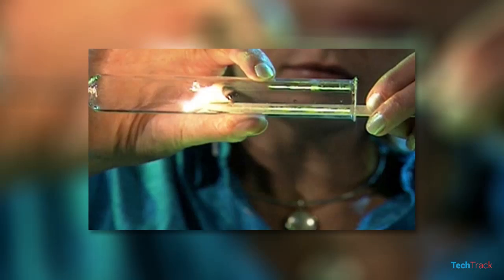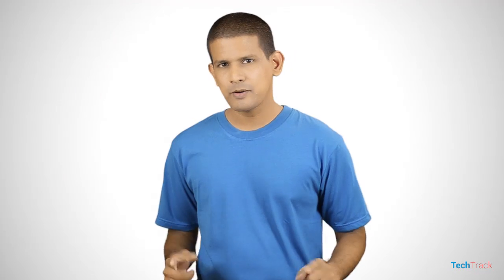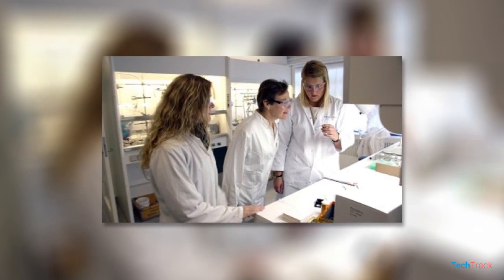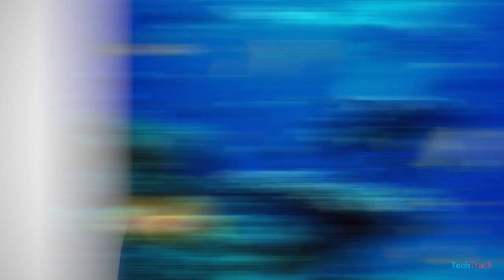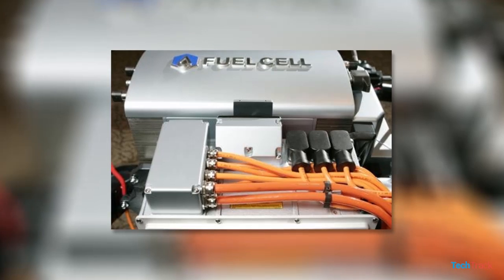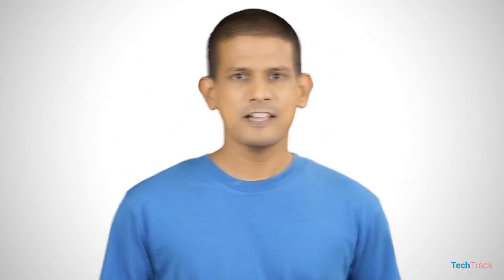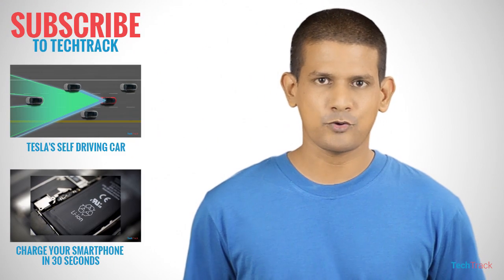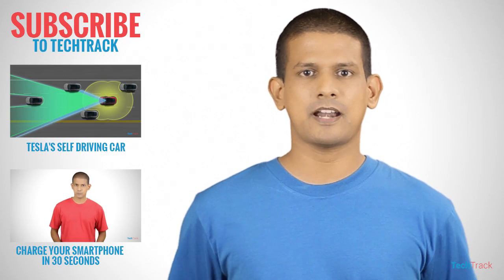Aquaman Crystal To Extract Oxygen From Water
The best way to breathing underwater is to extract oxygen from water like Aquaman. Seem, very soon it's going to be a reality.